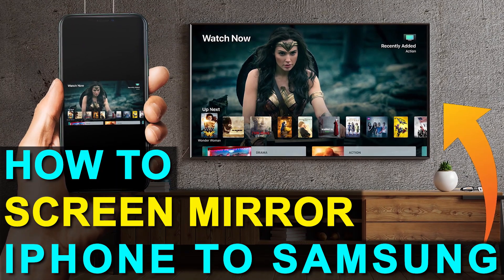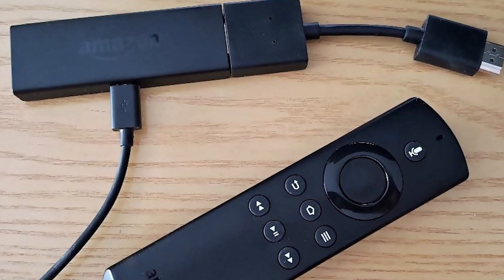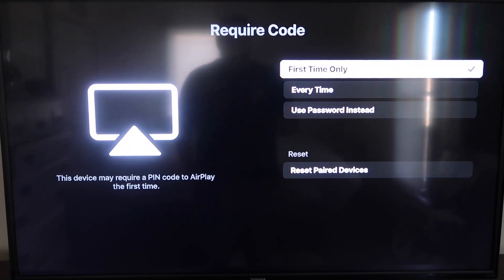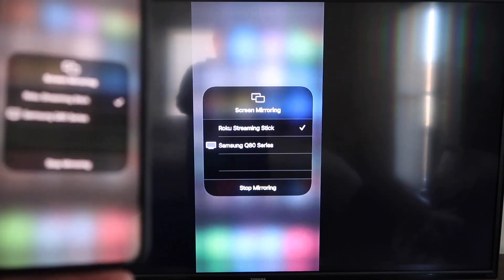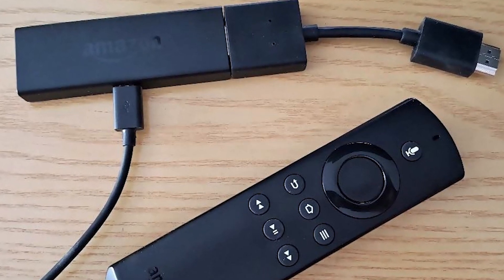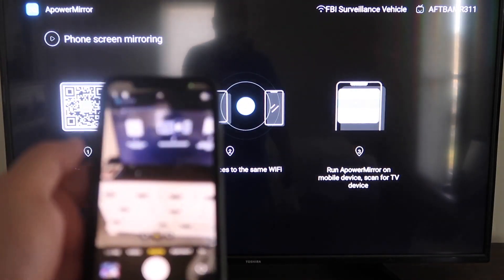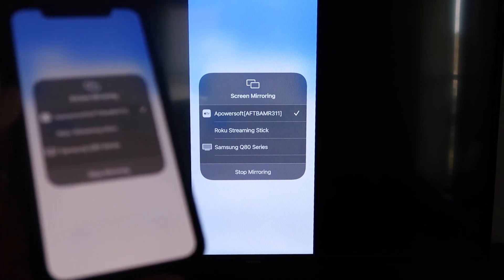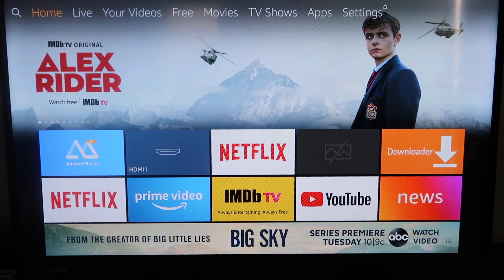How To Screen Mirror iPhone to NON-SMART Samsung TV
Here are two different ways that you can wirelessly screen mirror your iPhone to a non-smart Samsung TV.